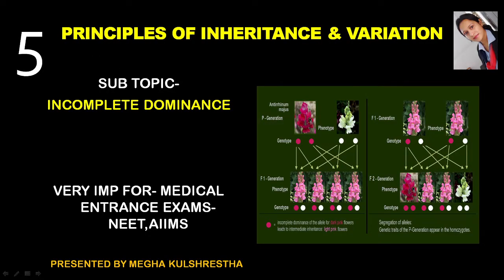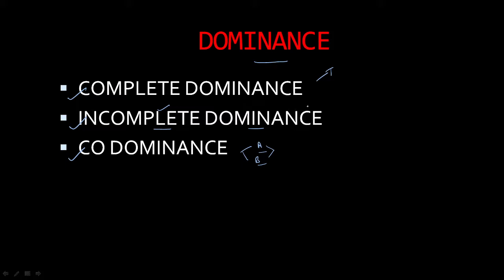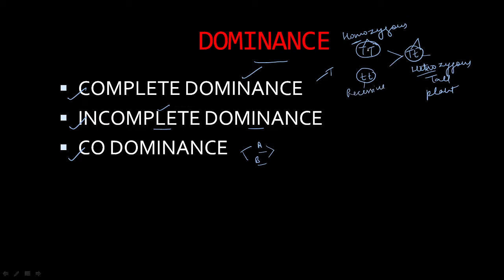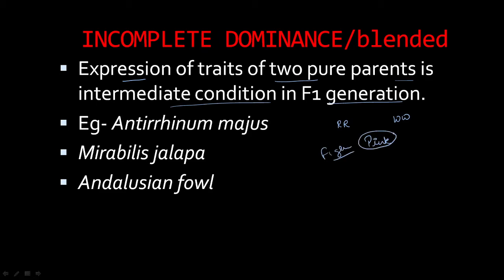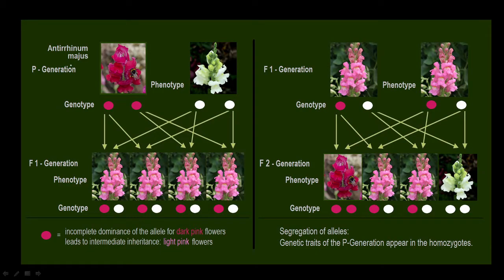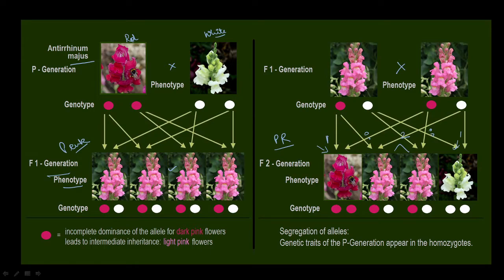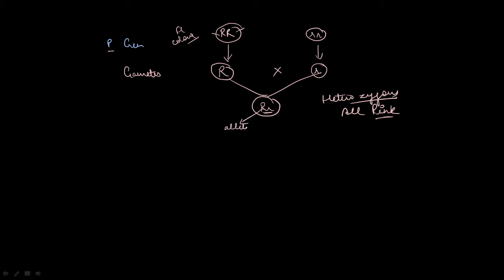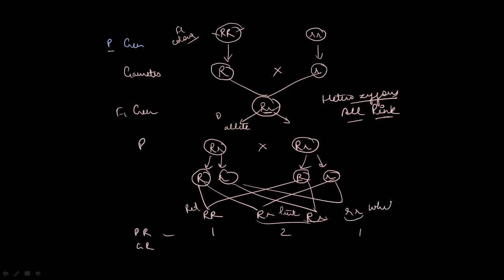NEET- Principles of Inheritance & Variation- Incomplete Dominance